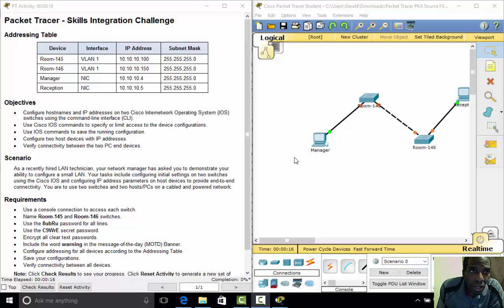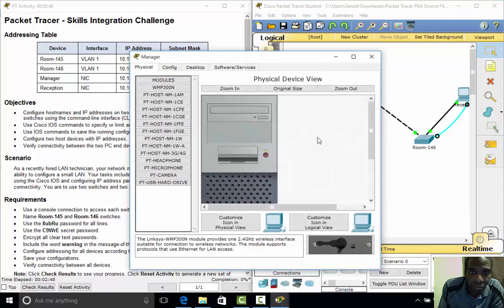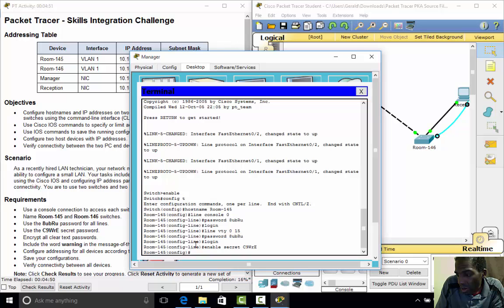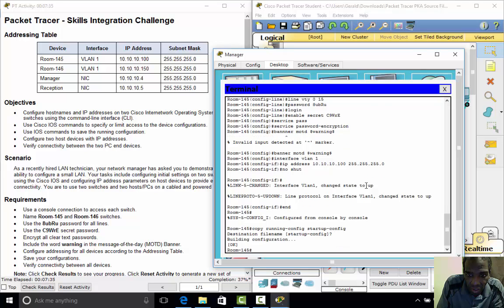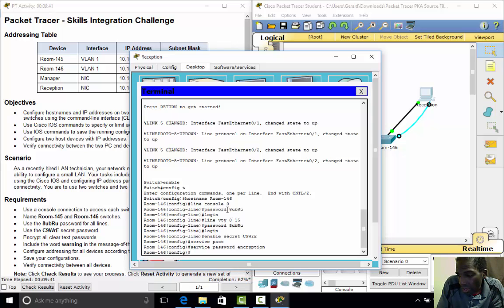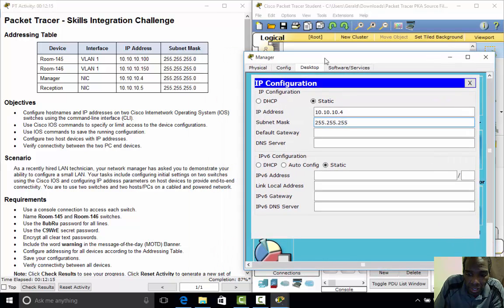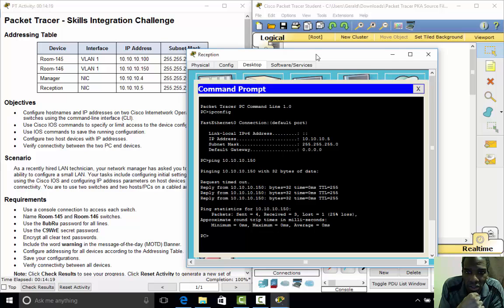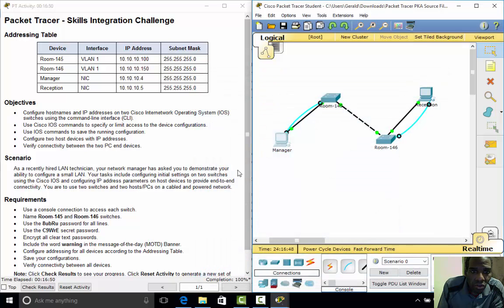1.3.1.3 Packet Tracer - Skills Integration Challenge (Cisco 2)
This is a "blow-by-blow" description on how to complete the 1.3.1.3 Skills Integration Challenge in Cisco 2